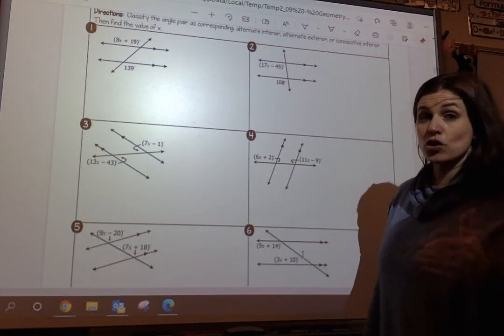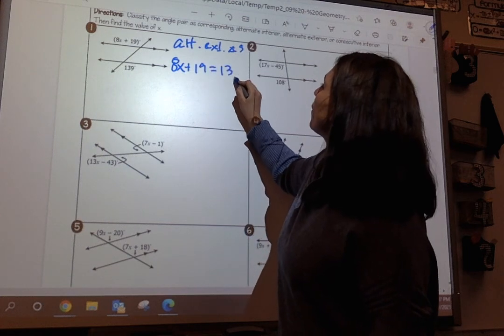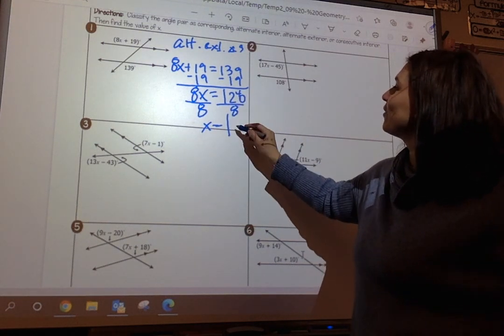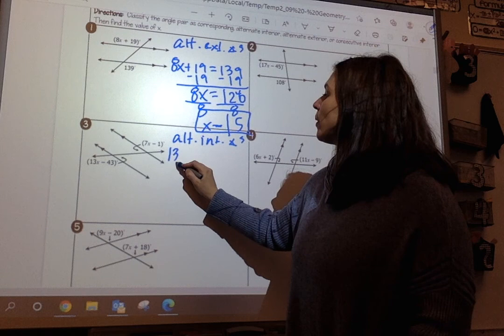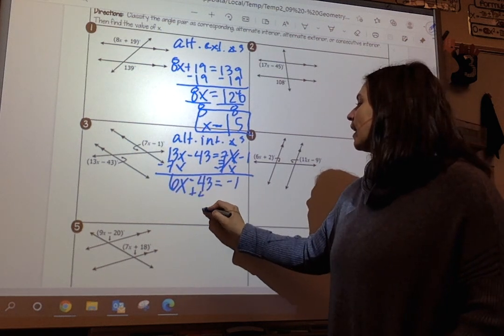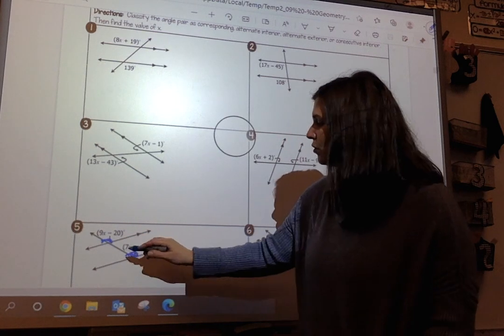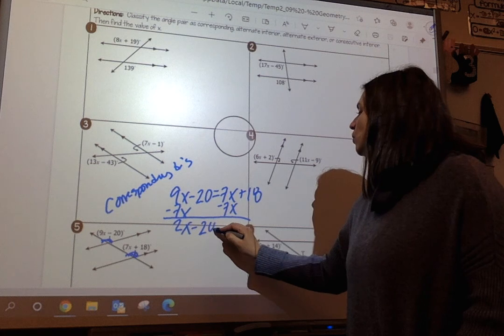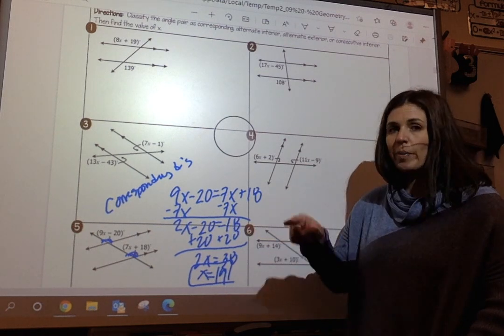pre algebra unit 7 parallel lines using algebra